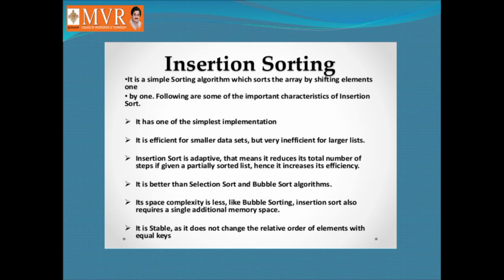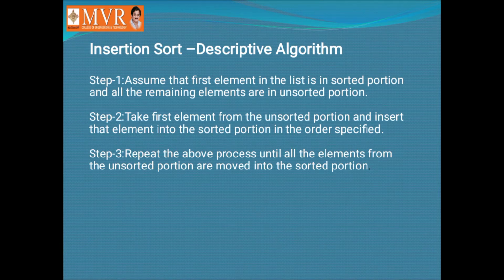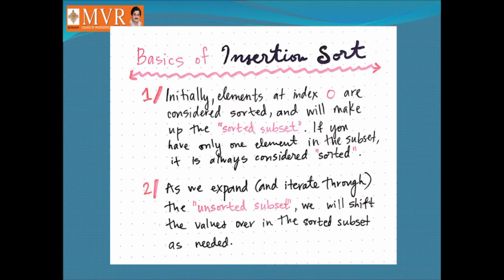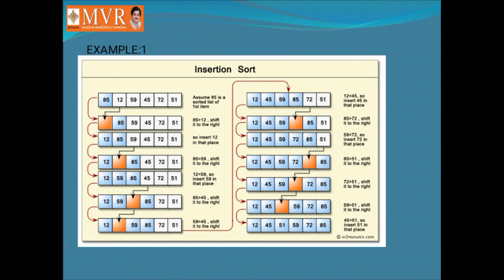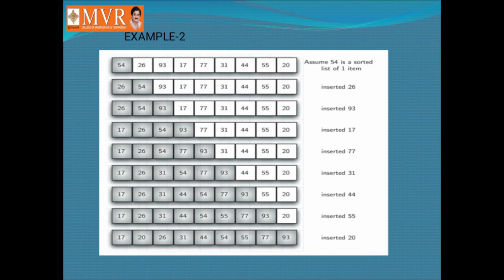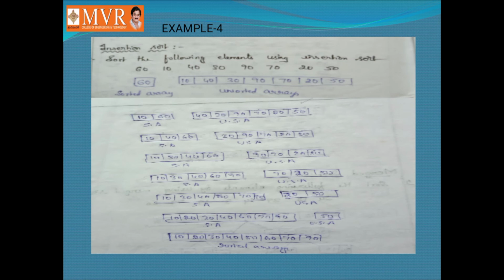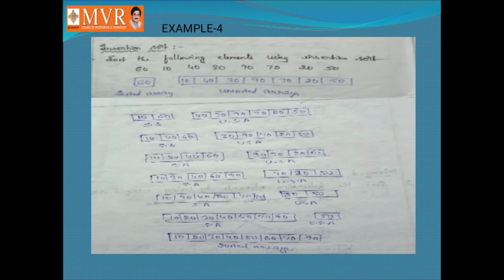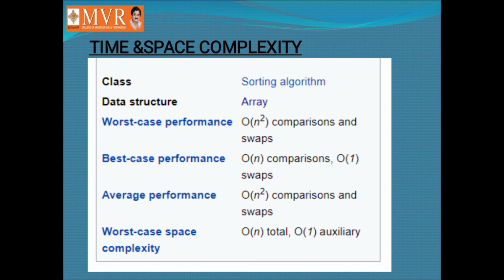CSE 2 1 Data structures-class-8-insertion sort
CSE 2 1 Data structures-class 8-insertion sort-kalpana-mvr